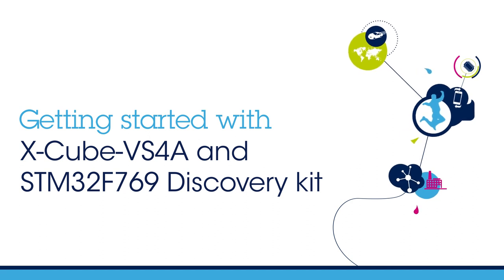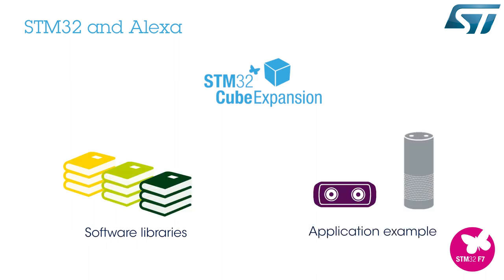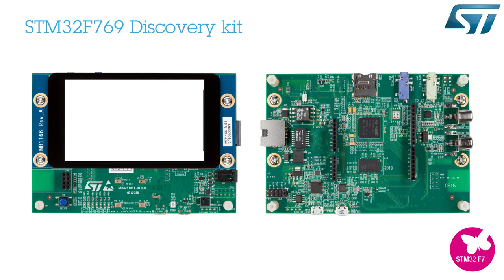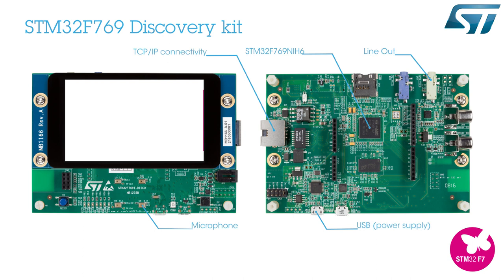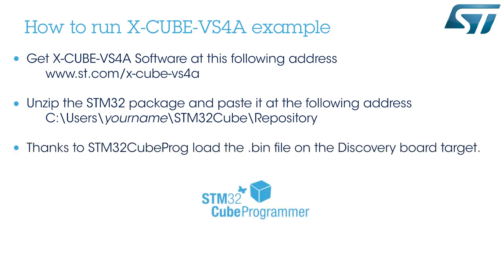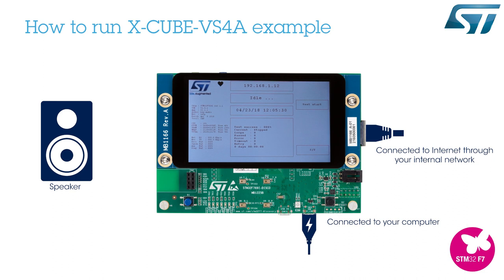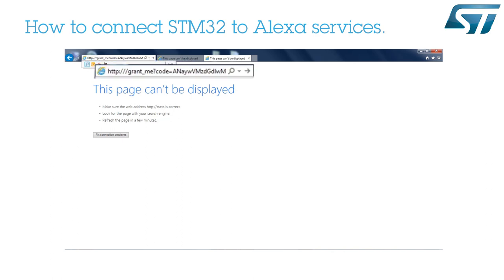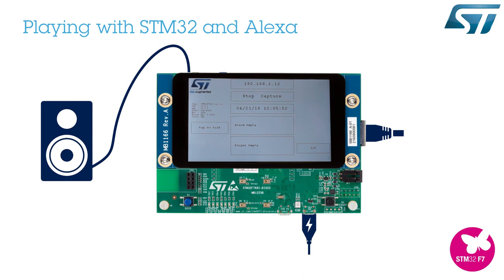Getting started with XCUBE VS4A and STM32F769 discovery kit (Alexa Voice Service)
The X-CUBE-VS4A Expansion Package consists of a set of libraries and application examples for STM32F7 Series microcontrollers acting as Alexa-enabled devices.

It runs on the 32F769IDISCOVERY board, which provides a native Ethernet interface.

Key Features:-

STMicroelectronics framework for the Alexa Voice Service (AVS)
- Creation of AVS-oriented STM32 applications
- Ready-to-run smart-speaker firmware example
- TCP/IP connectivity
- AVS-protocol encapsulation
- Replaceable basic audio acquisition
- Example of a limited audio player